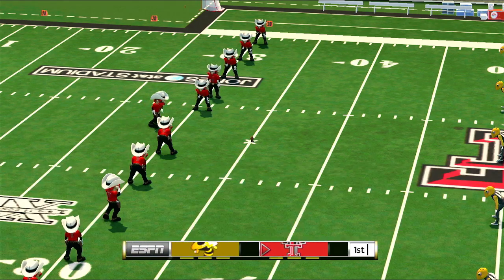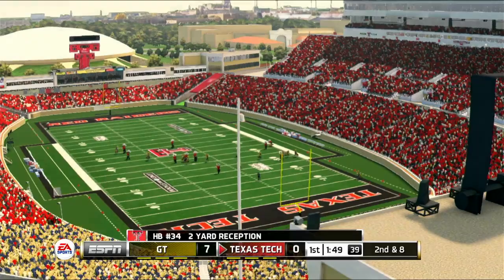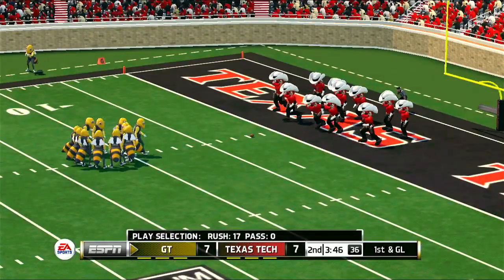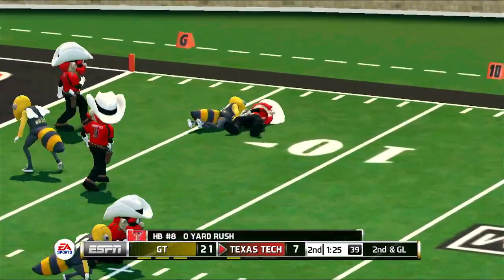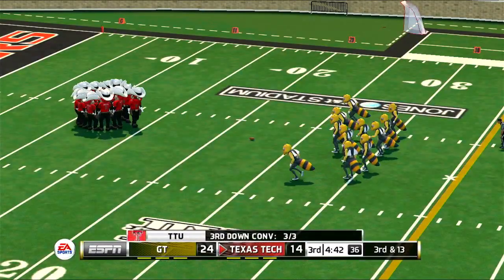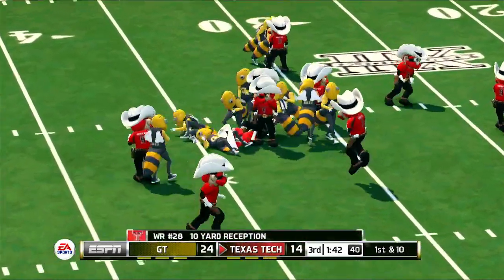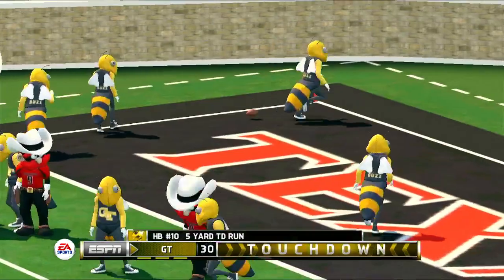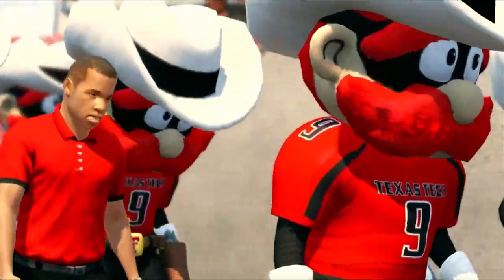CFB Mascot Mashup 2024 Season Week 1 Georgia Tech @ Texas Tech